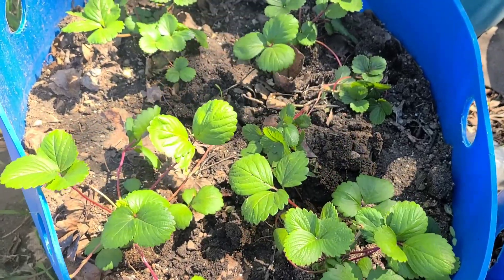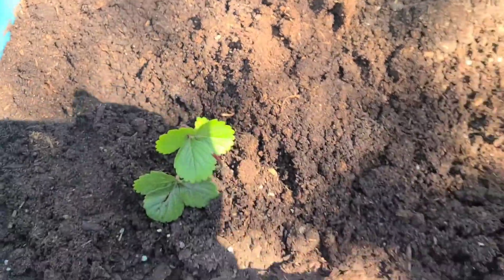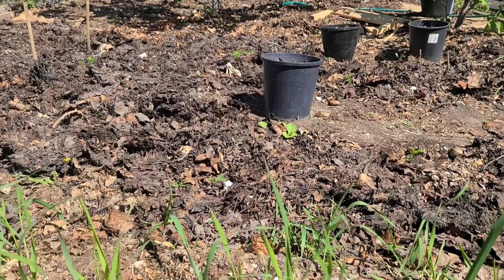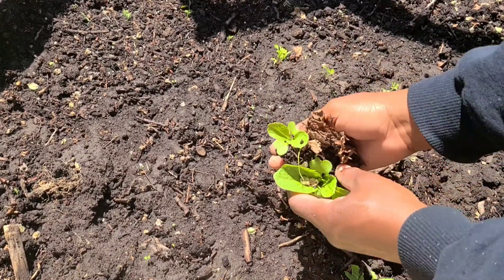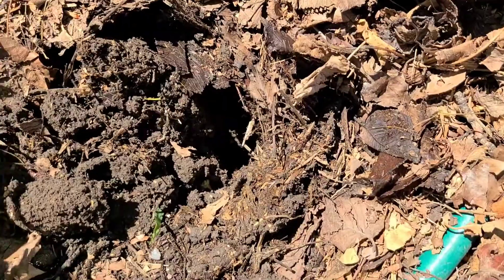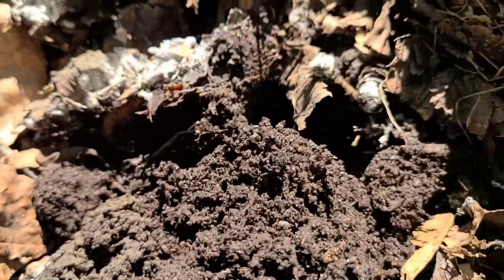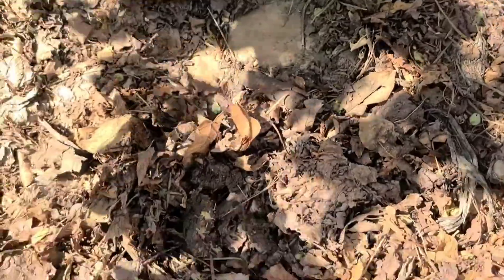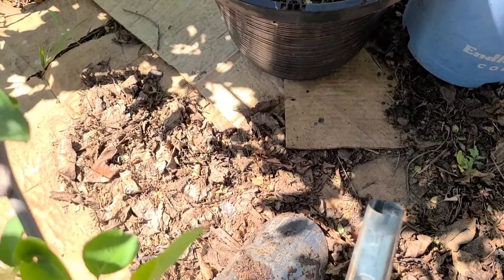Transplanting My Strawberries & Tomatoes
It's  been roughly 2 weeks since I planted my strawberries  a d they ha e quite a few runners now so I'm  about about to transfer them along with some tomatoes. I'm  very pleased with what I find in the garden  as I'm  transplanting the plants.